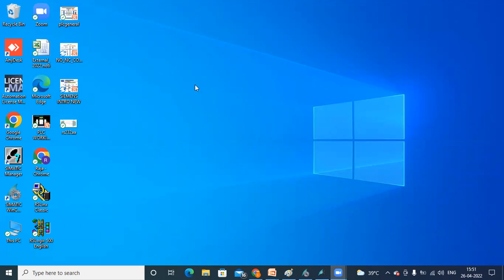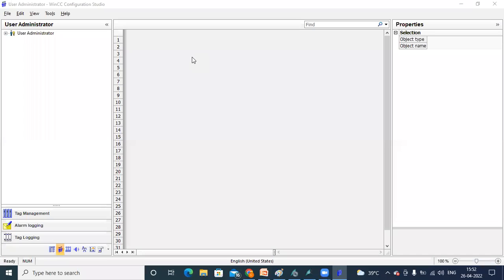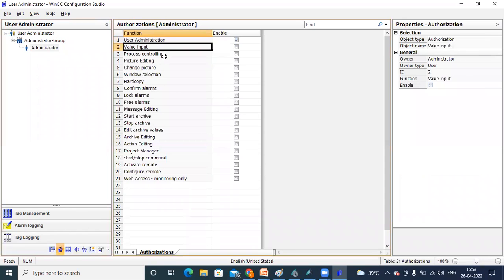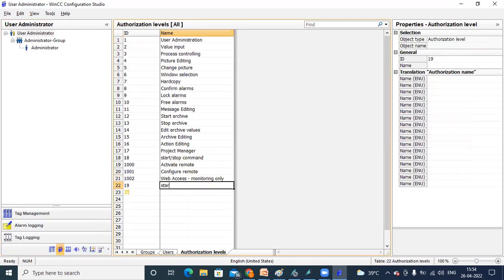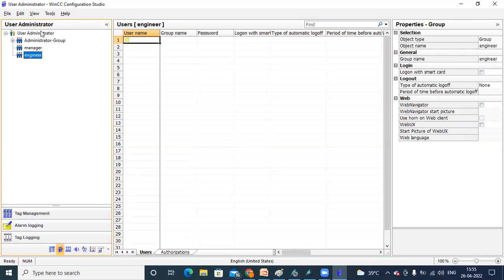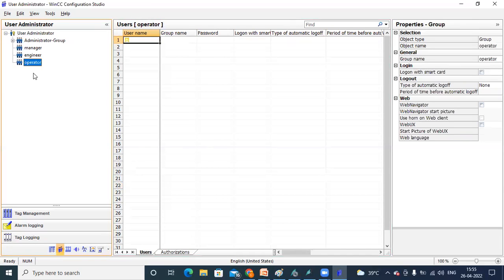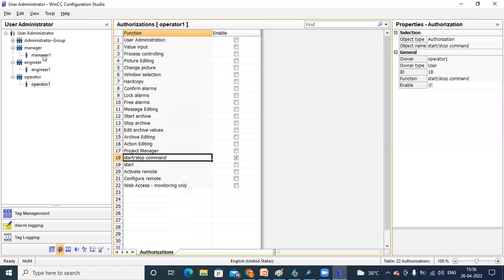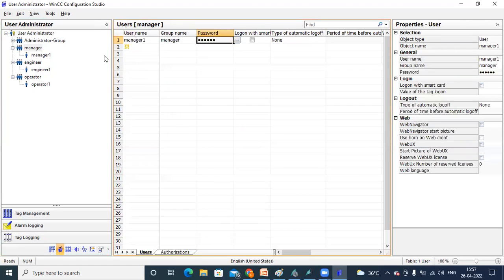LECTURE# 13 : SECURITY / USER ADMINISTRATOR IN WINCC V7.5